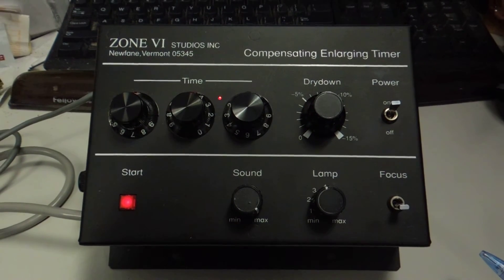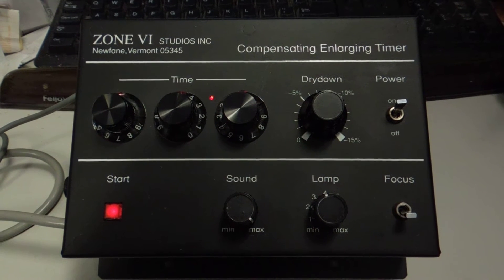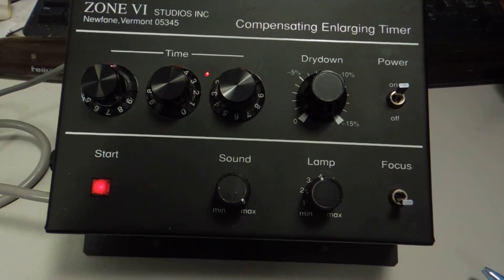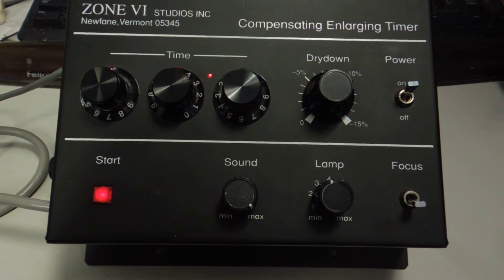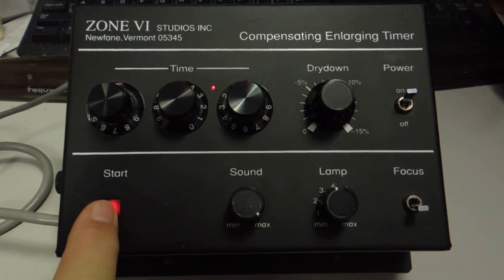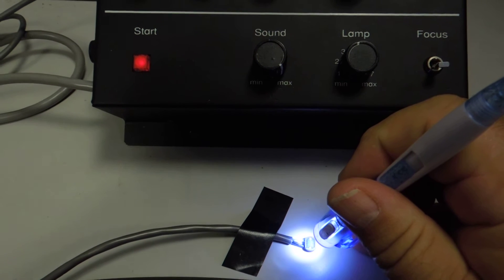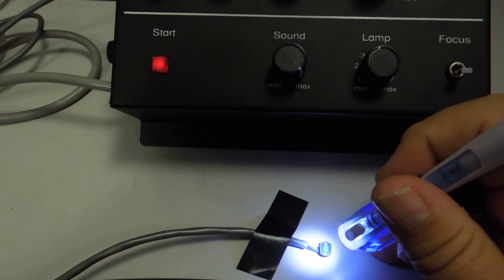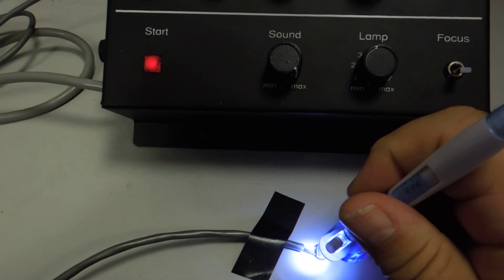Zone VI Compensating Enlarging Timer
Demonstration of a Zone VI enlarging timer that is for sale on Ebay. This demo will show that the timer works when plugged into a photo cell sensor.